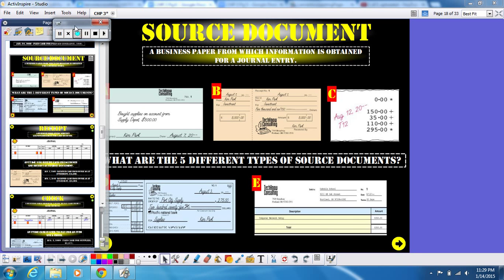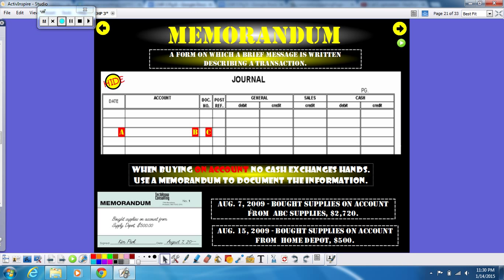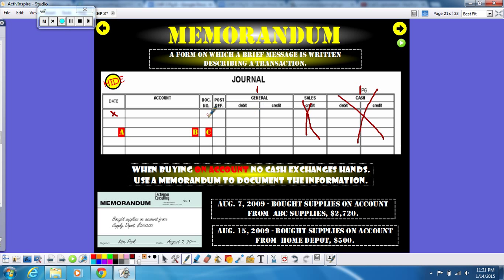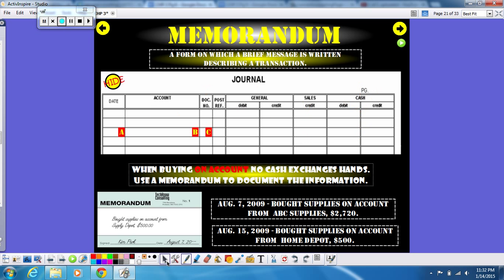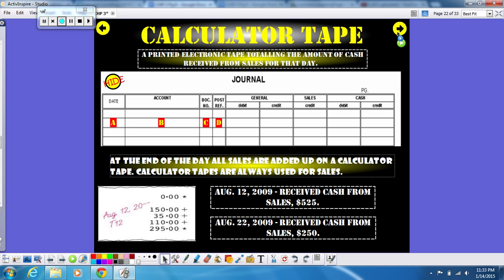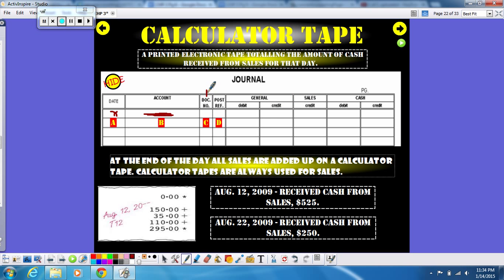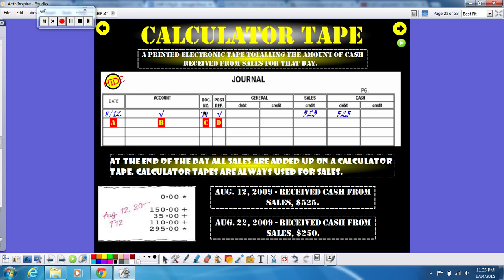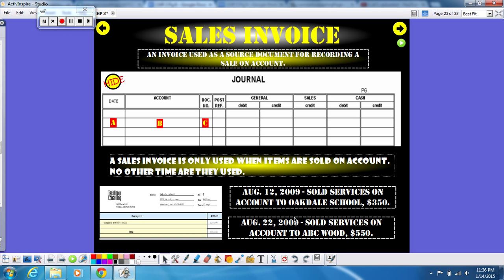CHP 3 PG 5